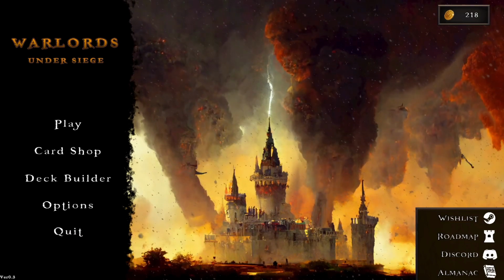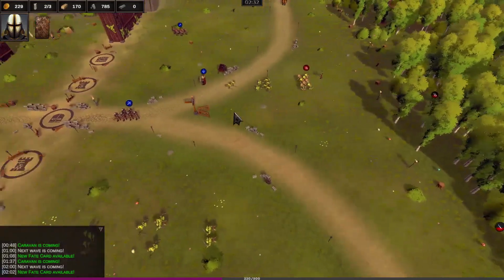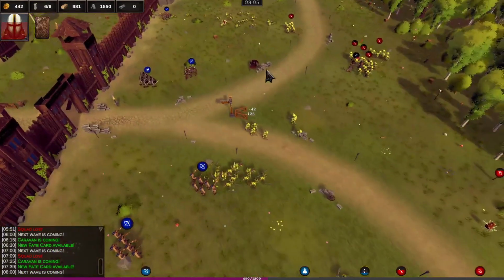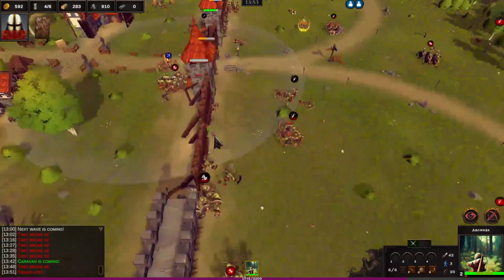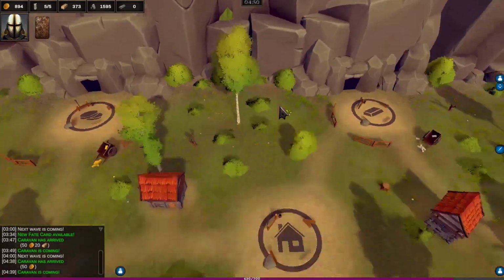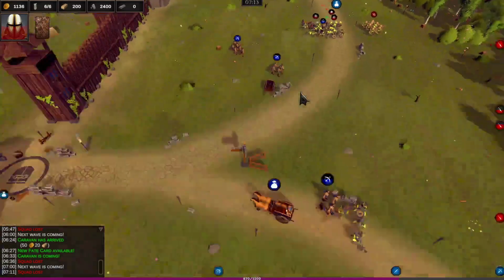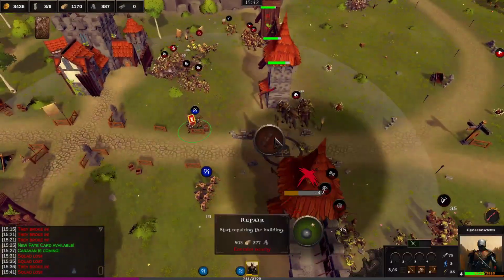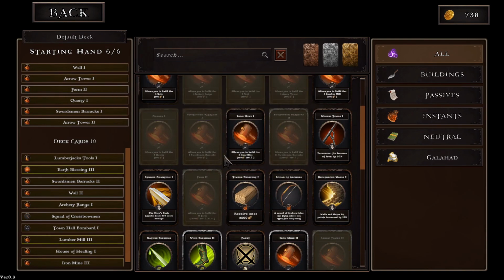NEW DECKS!! Warlords Under Siege Gameplay | Wave Defence RTS | Lets Play! #1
Warlords: Under Siege is a mix of RTS and Roguelike genre, where you build a small city and defend it against continuous waves of enemies. Improve your assortment of weapons with each playthrough, unlocking new possibilities to beat the ever-increasing threat.

Pc Specs for Broeven:

16GB DDR4 2666Mhz Ram
480GB SSD
GTX 1660S
ASUS Prime H410M-A Motherboard
500W PSU

250GB SSD
16GB Ram
Windows 10 Pro
64-bit operating system, x64-based processor